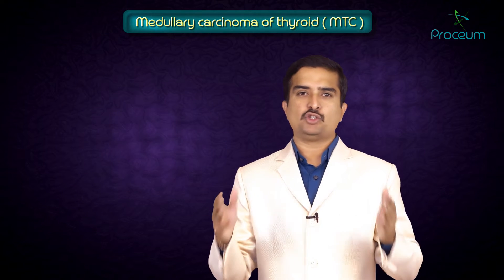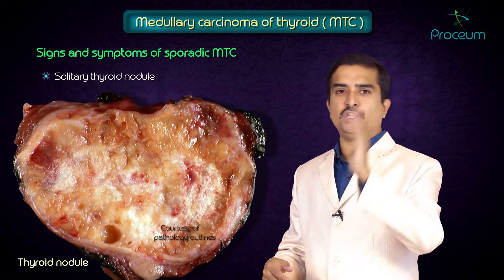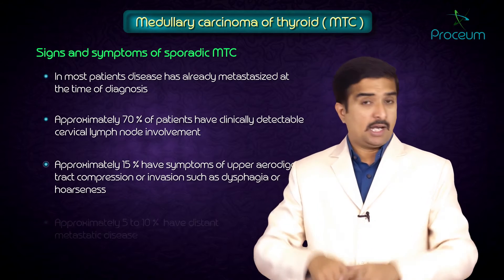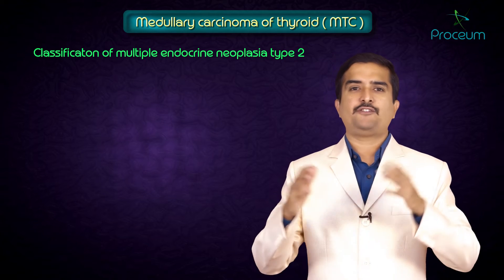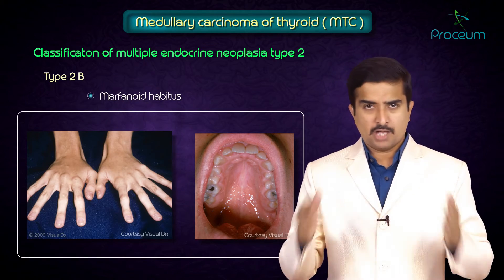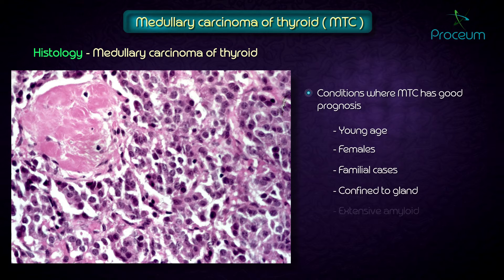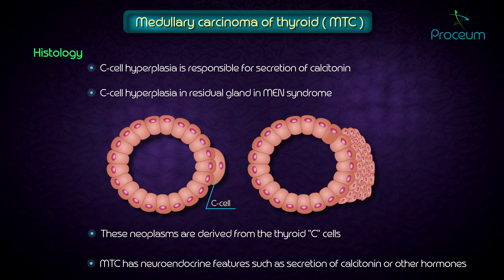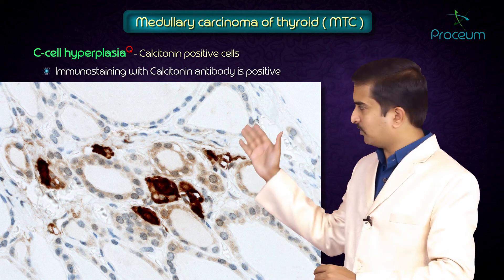Thyroid neoplasms part 3 ( Medullary carcinoma of thyroid ) - Endocrine pathology